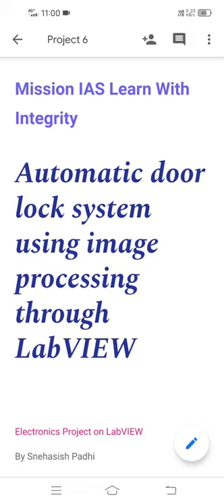Automatic door lock system using image processing through LabVIEW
Please Click on the following links to get current affairs related question and answers :

Mission IAS Learn With Integrity

Educate the under poverty children's
give your contribution Welcome to Cyber Tech Education, your premier destination for cutting-edge insights and knowledge in the dynamic realm of cybersecurity. 🌐💻 Our channel is dedicated to empowering you with the latest trends, expert analyses, and hands-on tutorials to navigate the ever-evolving landscape of digital security. 🔐🛡️

🔍 Explore the depths of cyber threats as we unravel the intricacies of malware, hacking techniques, and emerging vulnerabilities. Gain a profound understanding of cybersecurity principles that will fortify your digital defenses and keep you ahead of the curve. 💡🔒

🚀 Elevate your skills with our engaging content, ranging from beginner-friendly guides to advanced penetration testing strategies. We believe that education is the key to a safer digital world, and we're committed to providing you with the tools you need to succeed in the realm of cybersecurity. 🎓💼

🔗 Connect with a community of like-minded enthusiasts, cybersecurity professionals, and learners from across the globe. Share your experiences, ask questions, and stay updated on the latest cybersecurity news through our vibrant online community. 🌐🤝

Join us on Cyber Tech Education, where knowledge meets security, and together, we fortify the digital world! 🚀🔐💻